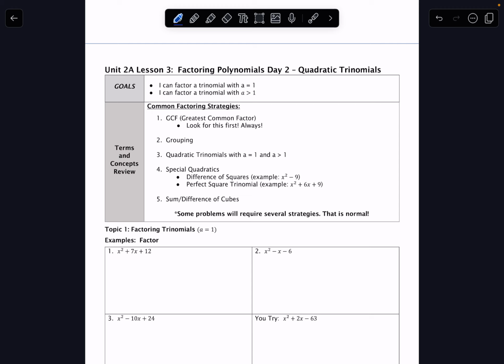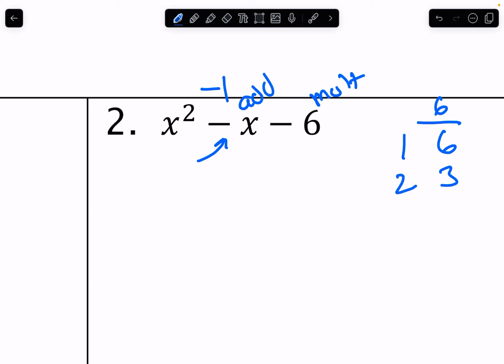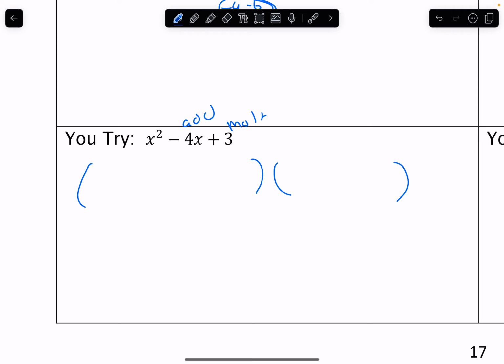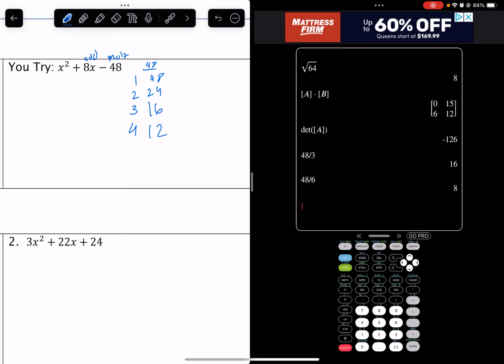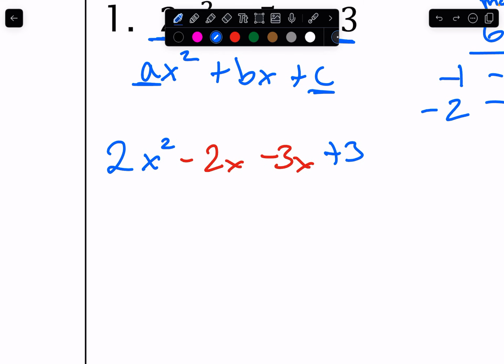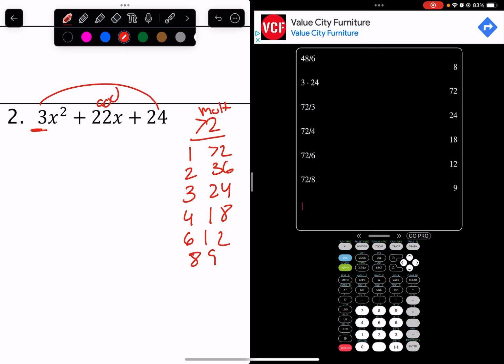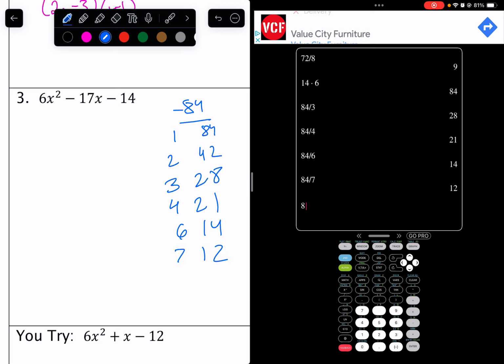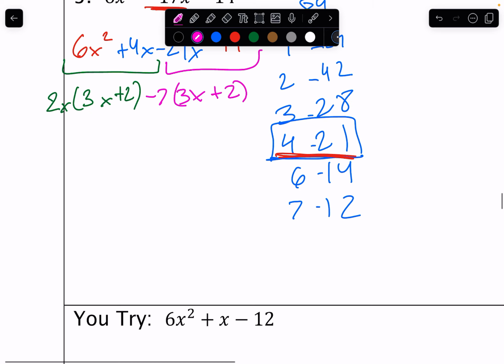Math 3 Factoring Trinomials